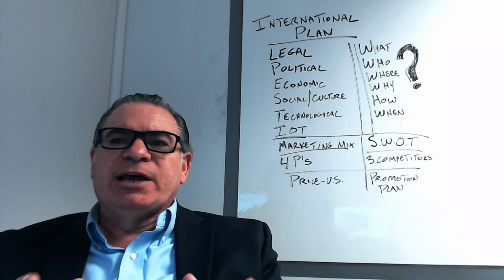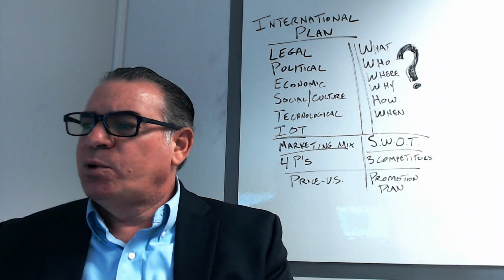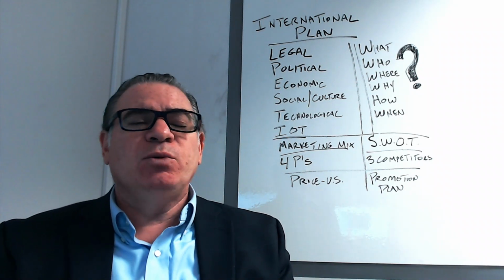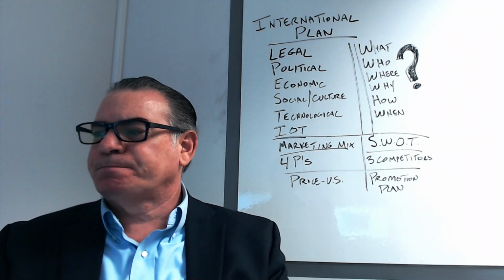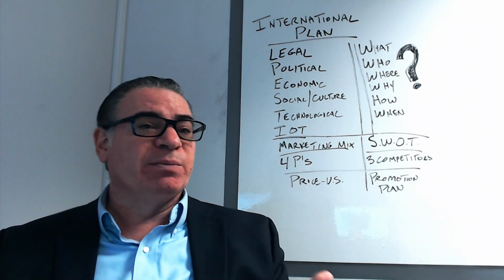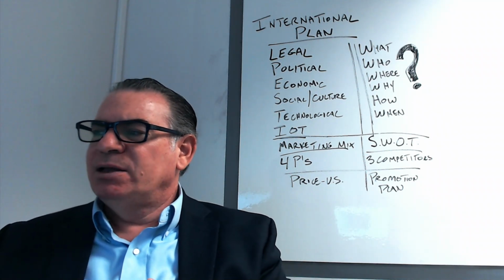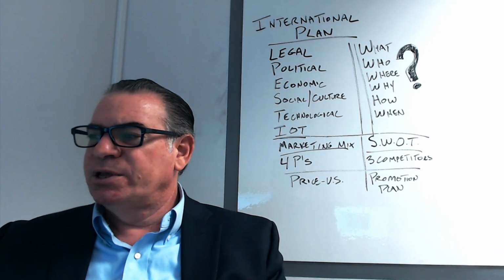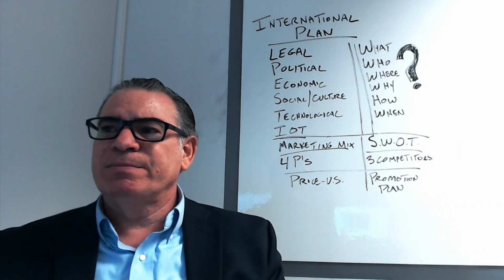Research for an International Marketing Plan Explained | Prof. Ken's International Marketing Tips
Prof. Ken explains Research for an International Marketing Plan. Professor Ken is an International Products leader, digital marketing coach and Course Director at 21DayCourse.com. Visit Prof. Ken

Prof. Ken Ninomiya has created and trained growth marketing techniques that help to get customers, keep customers, and grow customer lifetime value online and in store. Professor Ken has held leadership positions in four Fortune 500 CPG companies, and has successfully developed a “hands-on” award-winning sales and growth marketing program to launch over $100M+ of top branded CPG products in retail and online.

Professor Ken’s professional teaching experience includes instructing various graduate and under-gad level business courses at Miami Dade Community College (Digital Marketing programs in partnership with Facebook), DeVry and Keller University, United International College, Digital Boot Camp and the University of Phoenix. He has also taught Business English in China along with dozens of coaching and professional seminars to international organizations and teams.